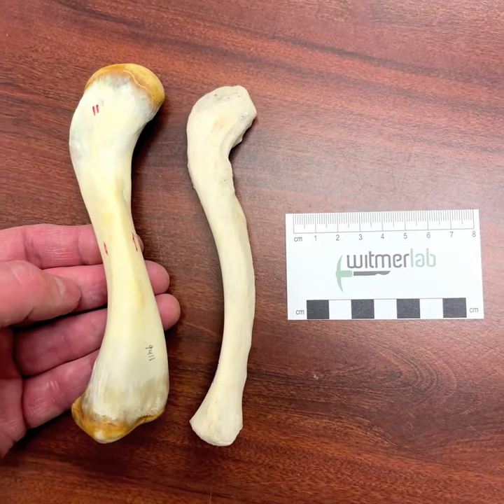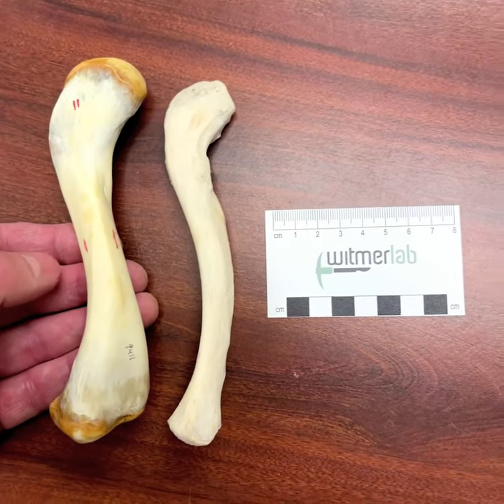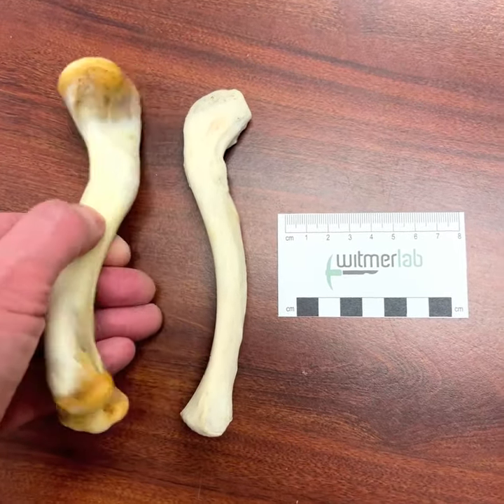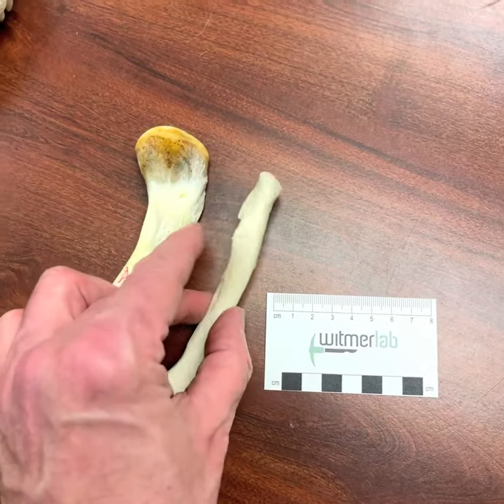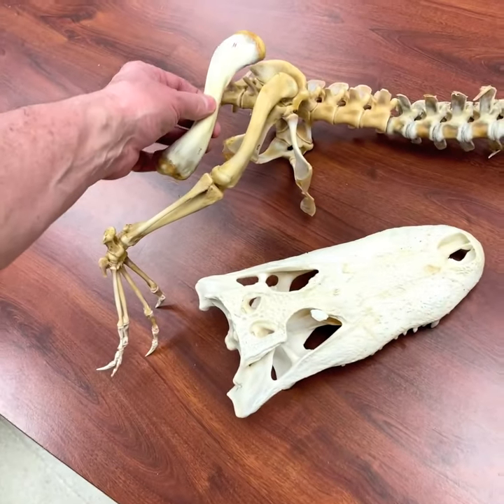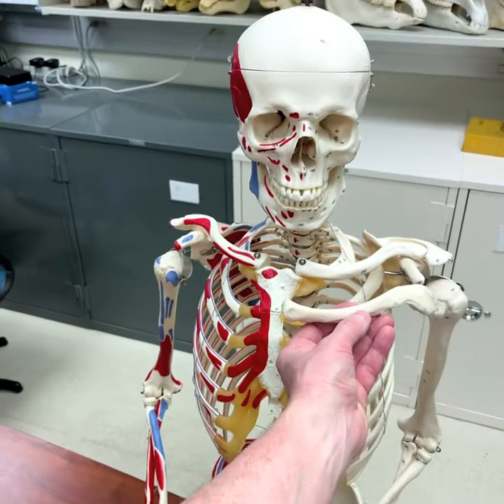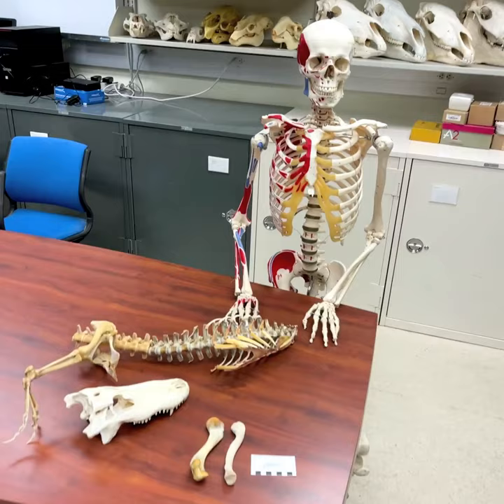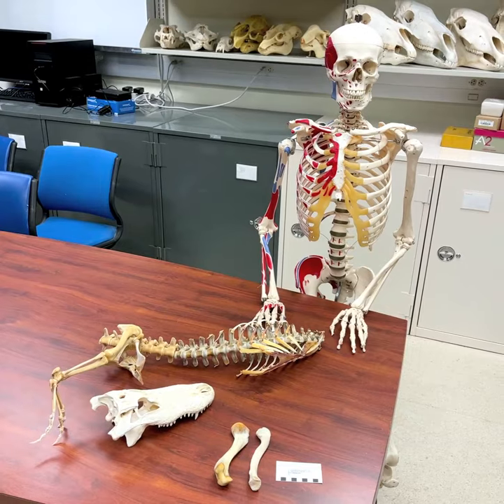Random Act of Anatomy - Same bone? Alligator femur vs. human clavicle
Evolutionary convergence can result in independent evolution of similar traits due to similar functions. But sometimes superficial similarity just...happens. There's no reason an alligator should look like a human clavicle, but I bet I could put a gator thighbone on a gross anatomy practical exam & no one would bat an eye.